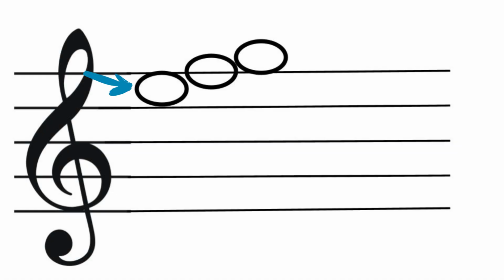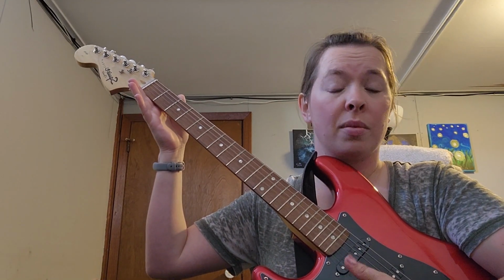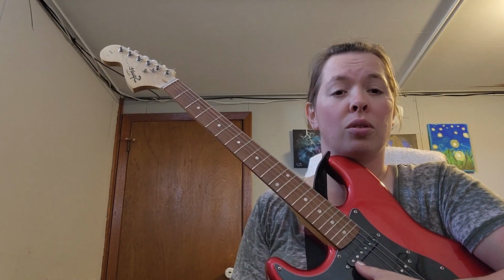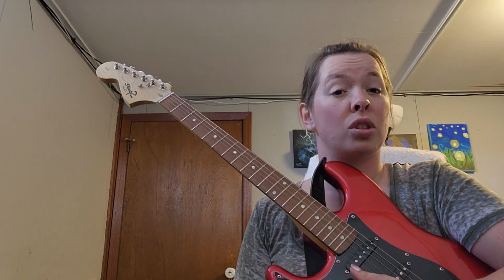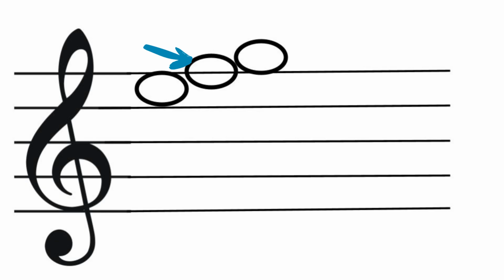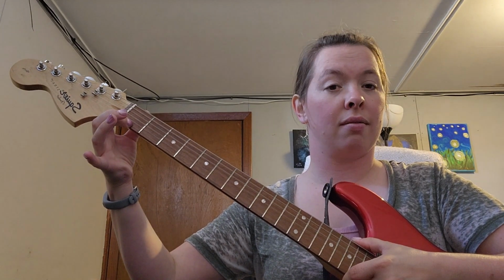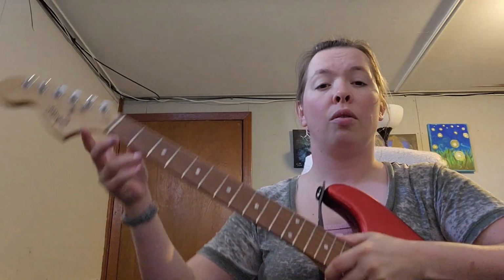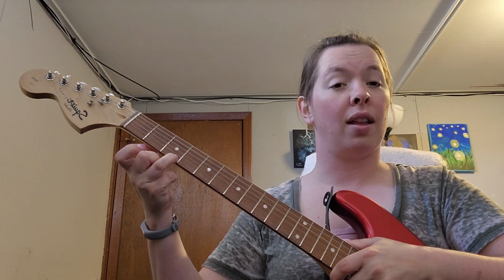Guitar Theory Lesson 1 - Bass Clef EFG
Music theory matters for guitarists too, so why are there no guitar music theory books/materials out there?

This is the first of a series of Guitar Theory videos that follow my Guitar Theory workbook (still in progress!). We'll start by learning the bass clef and how to read it for guitar.

Created with CapCut